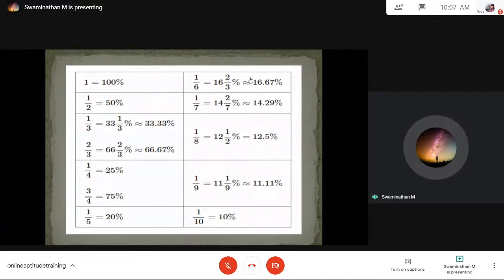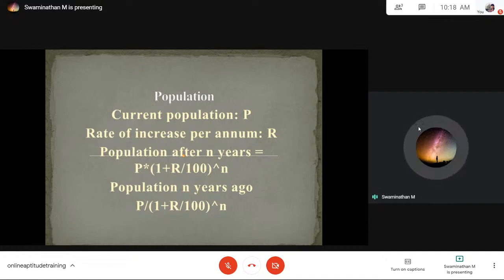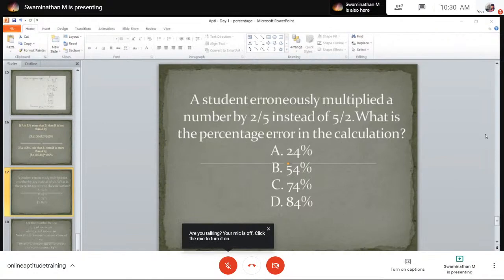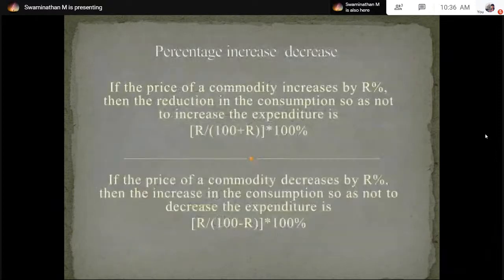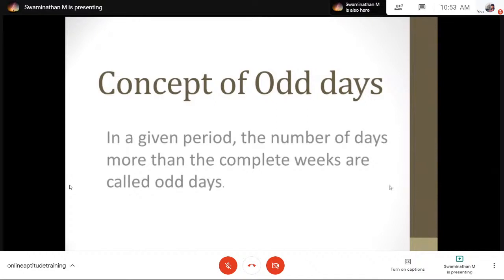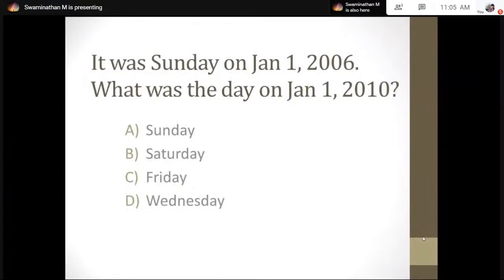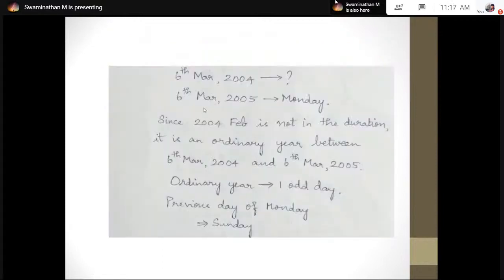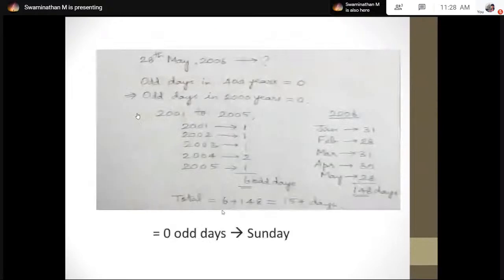Percentage; Calendar | Blood Relations | Verbal Analogies | Aptitude Training | PEC - TNP